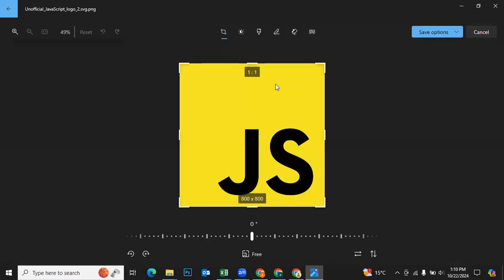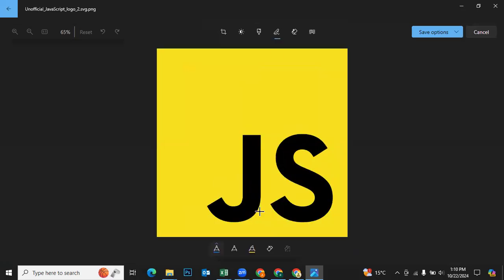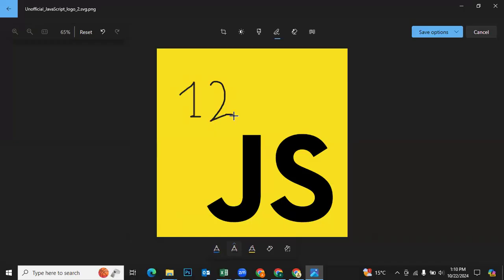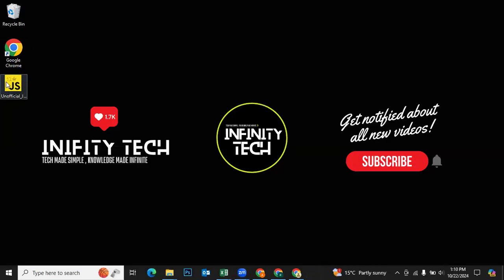Draw on Image Without Any Tool in Window – The Hidden Windows Trick You Never Knew!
You won’t believe you can draw on image without any tool in window this easily! 🎨 In this step-by-step tutorial, I’ll show you a hidden Windows feature that lets you sketch, highlight, and annotate any image — no external apps, Paint, or Photoshop required. Whether you’re a designer, student, or content creator, this secret hack will completely change how you edit screenshots and visuals. Discover how to use your PC’s built-in options to draw directly on images, highlight areas, and save your work instantly. Say goodbye to complicated editing tools — this Windows trick makes it effortless to express your creativity. Watch until the end for pro tips, bonus shortcuts, and insider secrets that even advanced users don’t know. 💡🔥